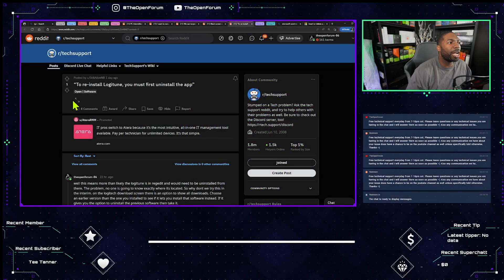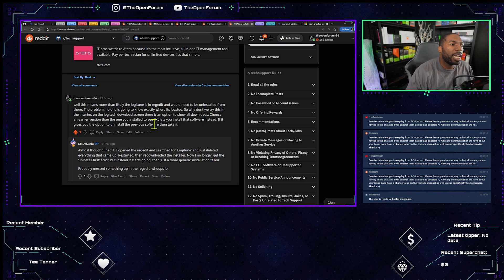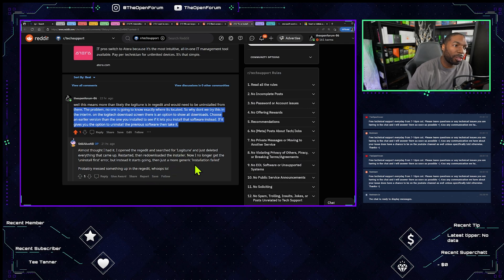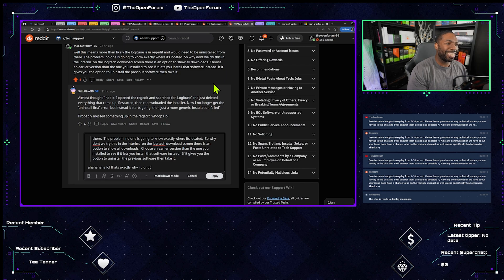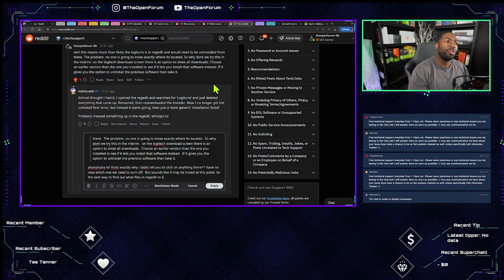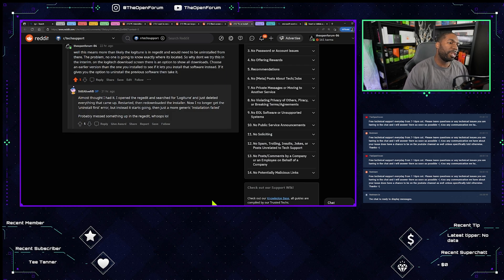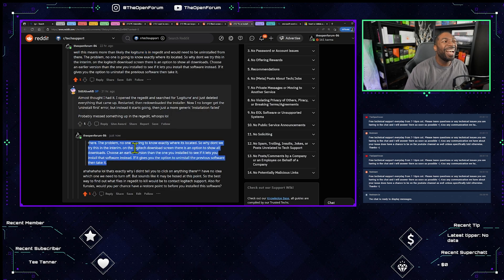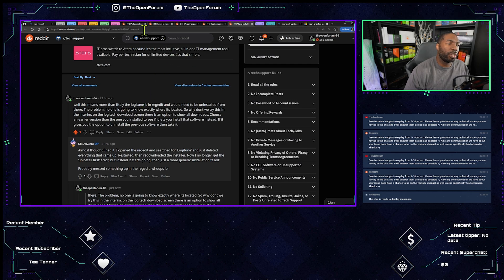Cant Uninstall Logi Tune ?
Twitch Cant Uninstall Logi Tune ?Free Technical Support Live Streams everyday from 7-10PM CST - I support just about any technical topic you can throw at me.

Streaming Gear
Sennheiser MKH416
Shure SM7B
Elgato Wave XLR
El Gato HD60X
Camlink 4k
Ryzen 7950x
RTX 4090 (buy from retail store or dont buy at all)
64GB Corsair Dominator Memory
Asus ROG Strix x670E-I ITX Motherboard
4tb Sabrent Torrent NVME SSD
INLAND Performance Plus 2TB
Benq PD2705U 60 HZ IPS monitor
Alienware AW2723DF 240HZ 2k monitor
Elgato Streamdeck MK.2
Sony A7R5
Sony A7C
Sony FE 20mm F1.8
Sony FE 24-70 mm F2.8 G